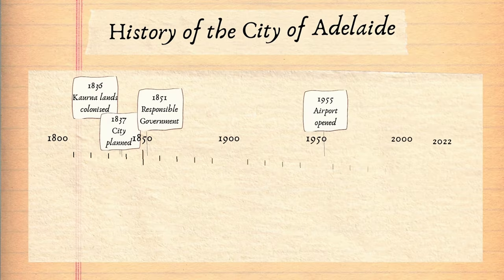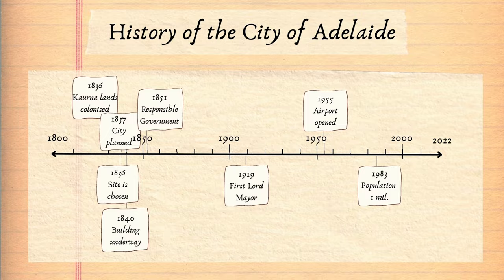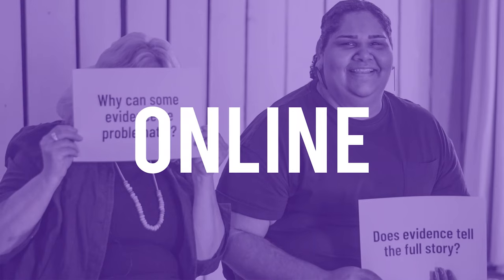Welcome to Education at History Trust of South Australia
Education at History Trust of South Australia provides curriculum-aligned education content for teachers and students. Explore more of our resources on our

The History Trust of South Australia collects and preserves the states stories and material culture. It is responsible for the State History Collection which contains over 43,000 objects that all form a part of South Australia's story. Further, the History Trust of South Australia operates three museums - the Migration Museum, the National Motor Museum and the South Australian Maritime Museum, along with the Centre of Democracy which is a collaboration with the State Library of South Australia. The History Trust’s role is to encourage current and future generations of South Australians to discover this state’s rich, relevant and fascinating past.